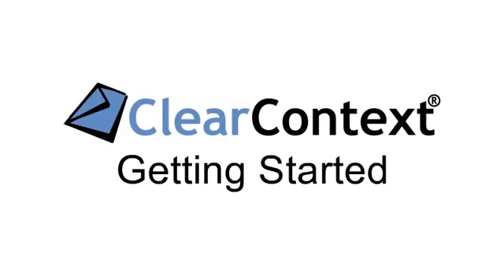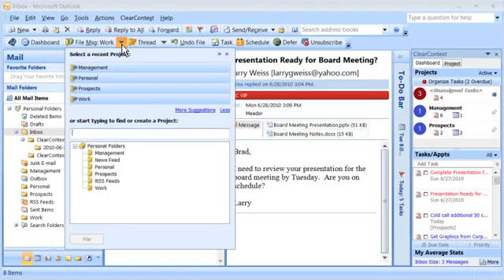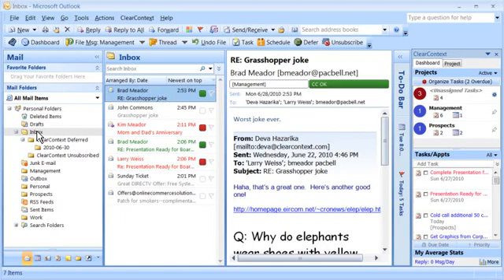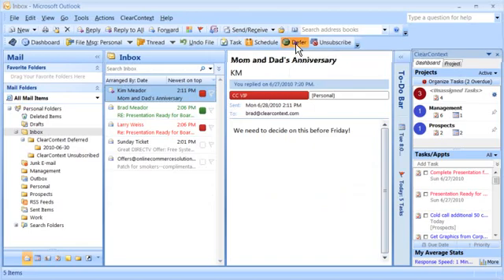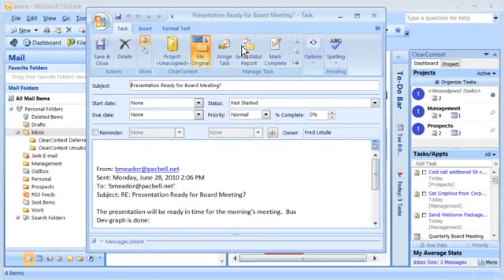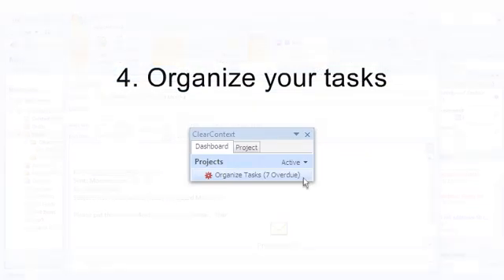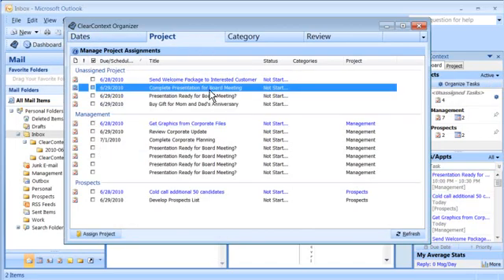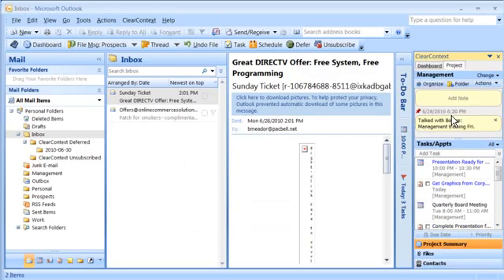Getting Started with ClearContext v5.1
ClearContext for Microsoft Outlook is a powerful add-in that lets you quickly file email and organize and manage projects in Outlook.  This guide is a quick introduction to ClearContext features.